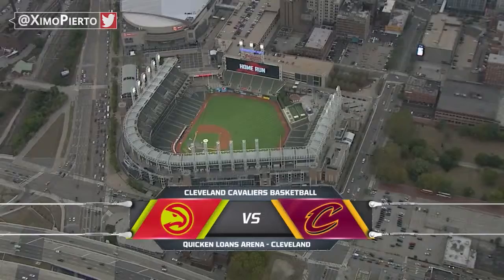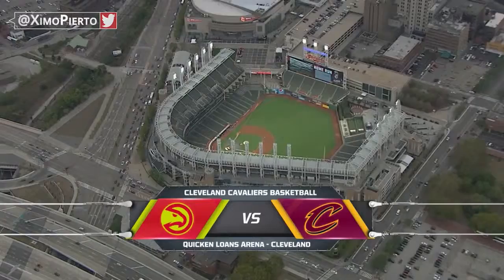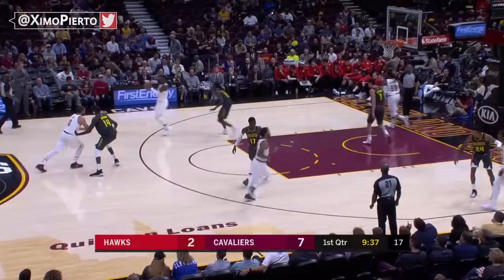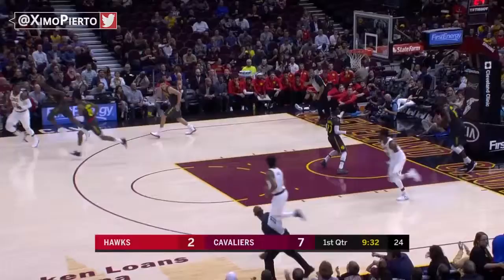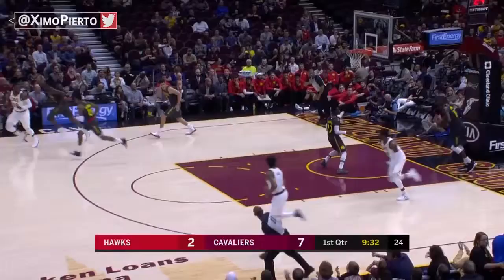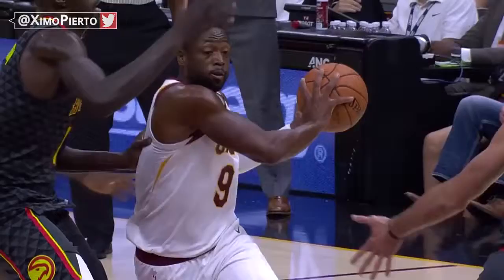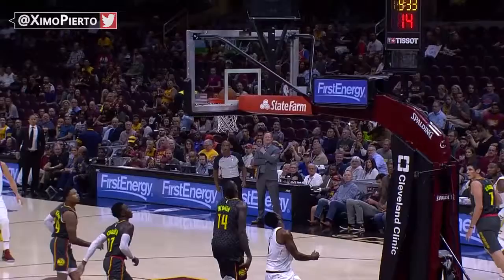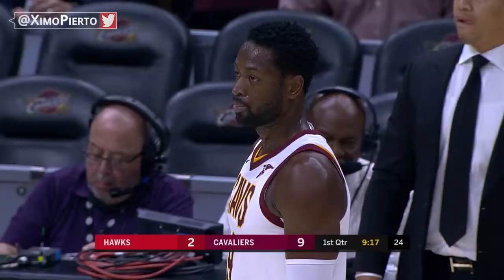Dwyane Wade Full Highlights Debut Hawks vs Cavaliers Oct 4, 2017 2017 NBA Preseaon